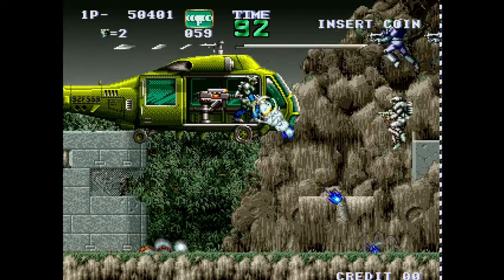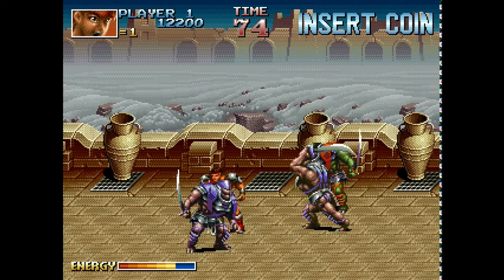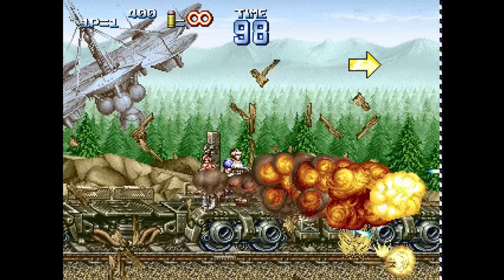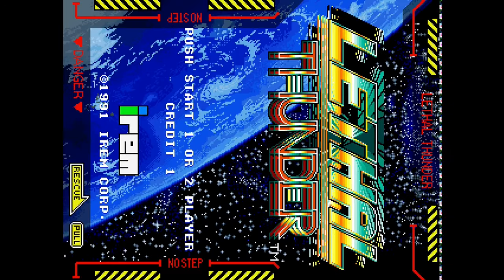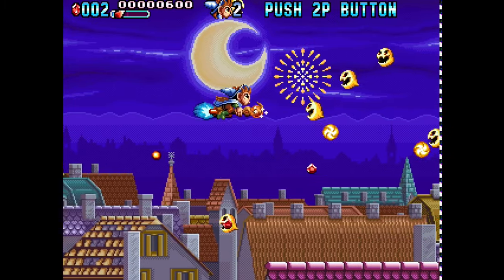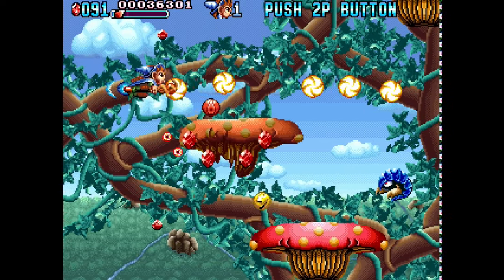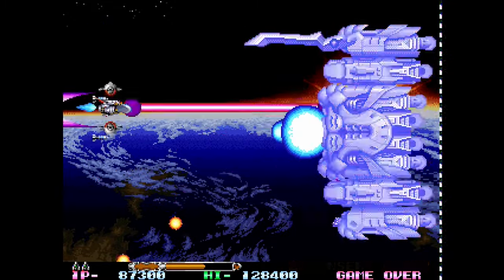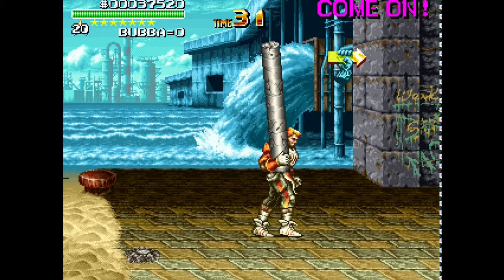Irem M92 - R-Type Leo, Ninja Baseball Bat Man, In the Hunt & More | Analogue Pocket | WIP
A special thanks to Marcus Jordon aka Boogermann, for providing me early access to his Irem M92 Analogue Pocket port. A big shout out to Martin Donlon aka Wickerwaka for the original MiSTer FPGA implementation.

Games in this core
Blade Master / Cross Blades!
Dream Soccer 94
Gunforce
Gunforce 2 / Geostorm
Hook
In The Hunt / Kaitei Daisensou
Lethal Thunder / Thunder Blaster
Major Title 2 / The Irem Skins Game
Mystic Riders / Gun Hohki
Ninja Baseball Batman / Yakyuu Kakutou League-Man
Perfect Soldiers / Superior Soldiers
R-Type Leo
Undercover Cops